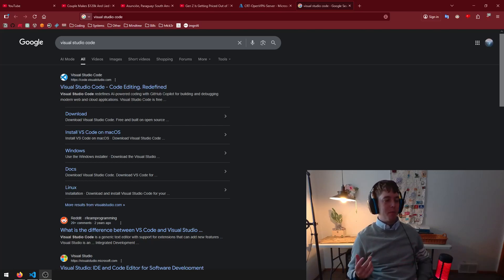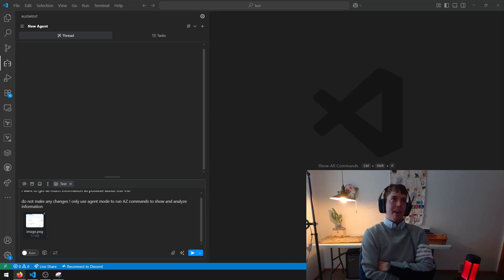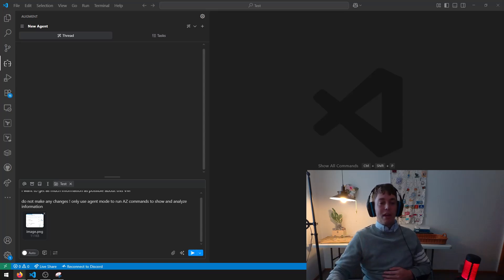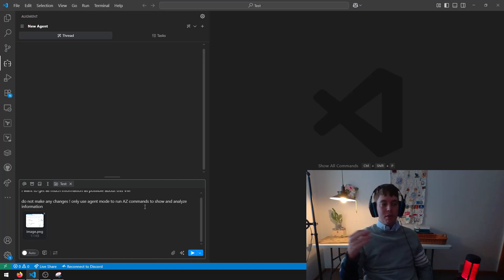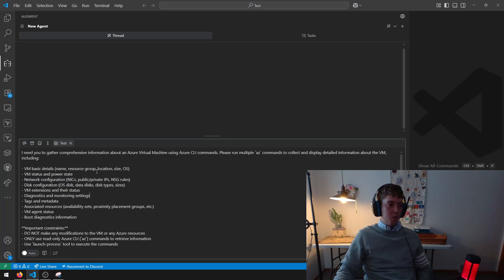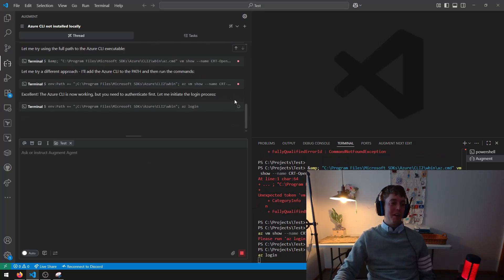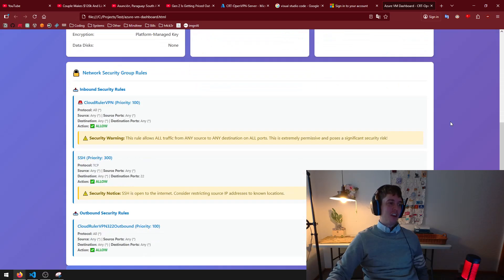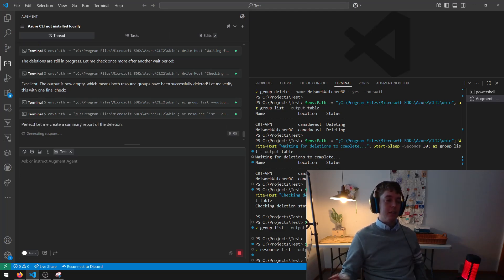Careless Vibe Coding Will Destroy Your Company And Your Job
This video is a guardrails advisory tutorial explaining the nuances in vibe coding when it comes to cloud and devops engineering and how careless vibe coding is actively degrading corporate architectures.

AI agents can absolutely wreak havoc if they’re given write access and you click Accept without tight guardrails.

0:00 - Vibe Coding Basics
5:55 - Cloud Engineer Style
12:20 - Retrospective